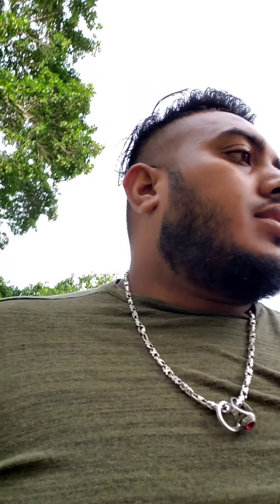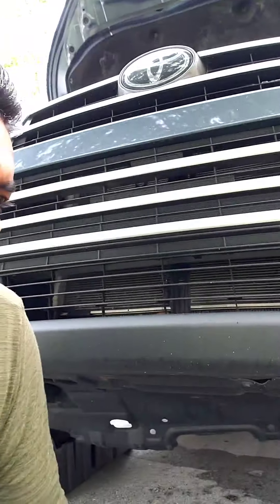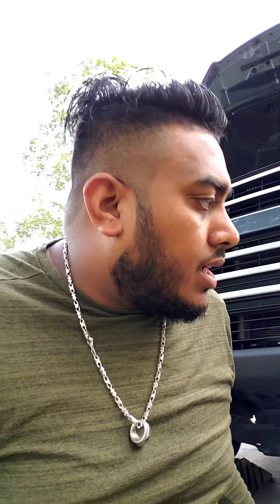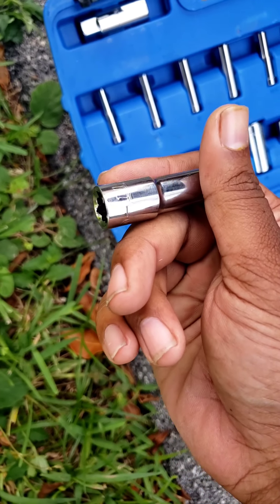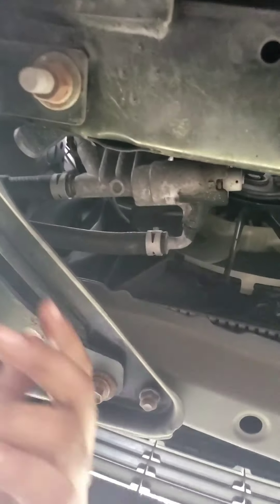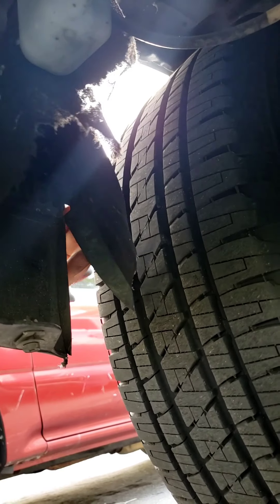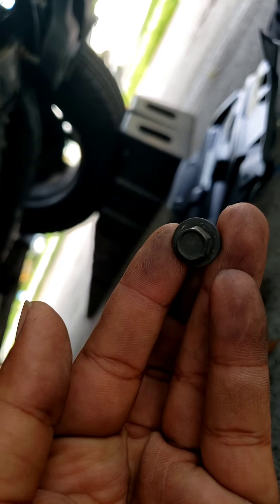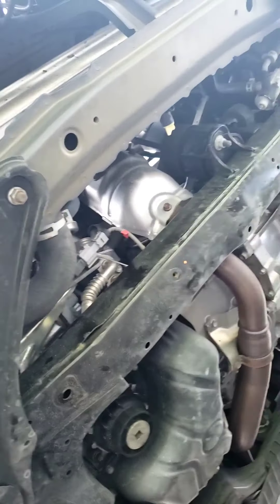How to change your Toyota highlander mud guard/splash pan